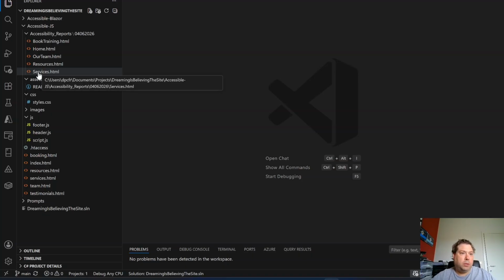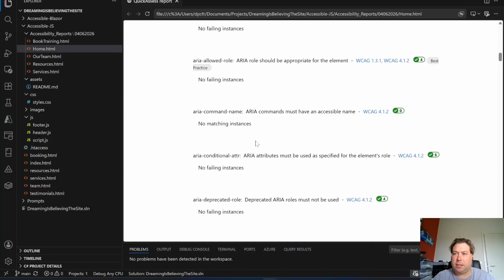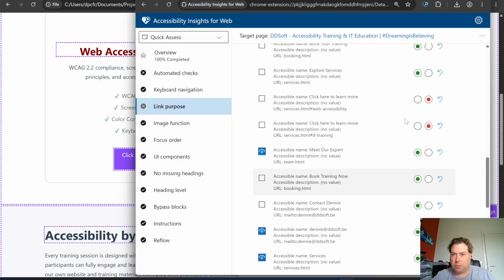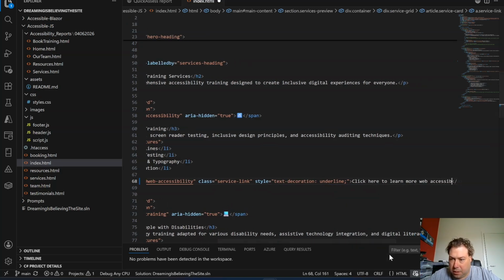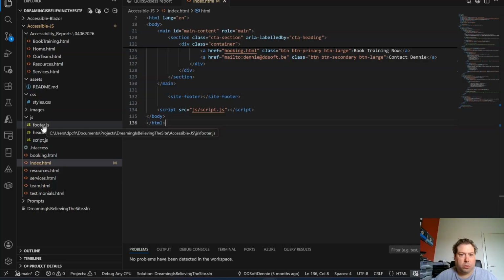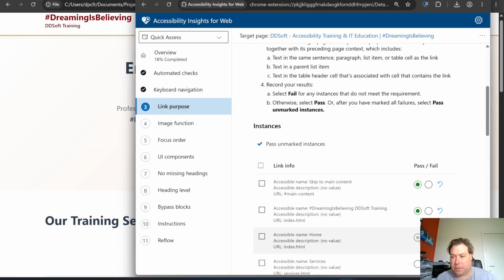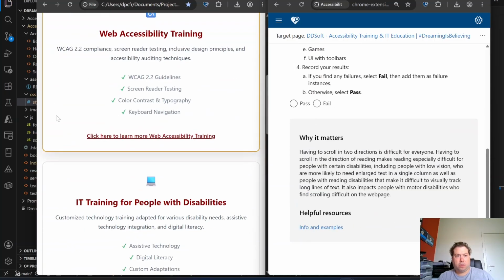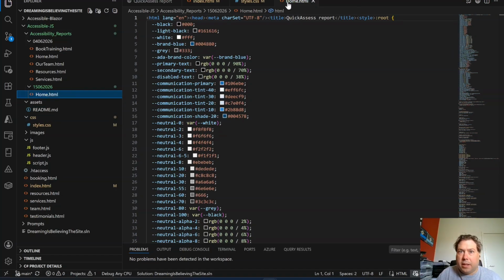Fixing our First Accessibility Issues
We start with looking to the results of our Microsoft Accessibility Insights Quick Assesses and reproduce some Accessibility Issues.

Then we fix a Color Contrast issue in the footer.
Then we fix some link names.